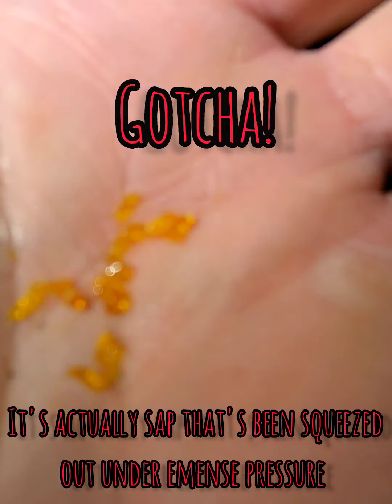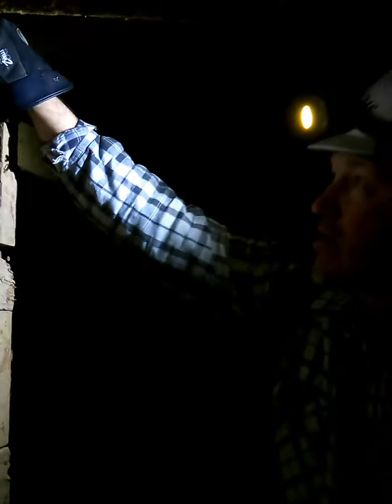Mines of Mineral County Part 1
Mine exploration of a large facility we believe connects from several points.